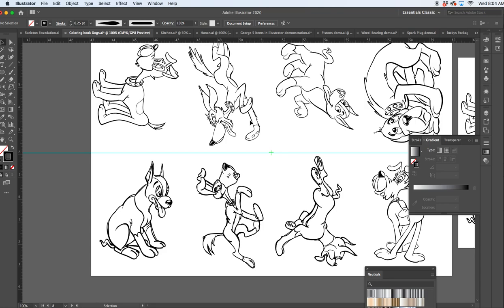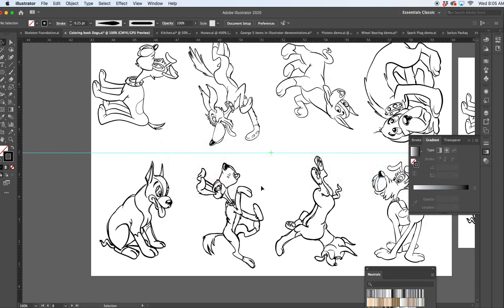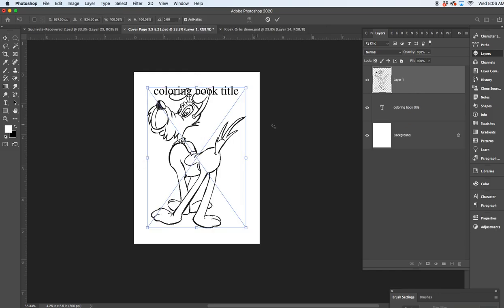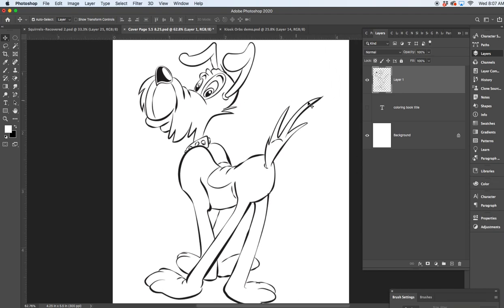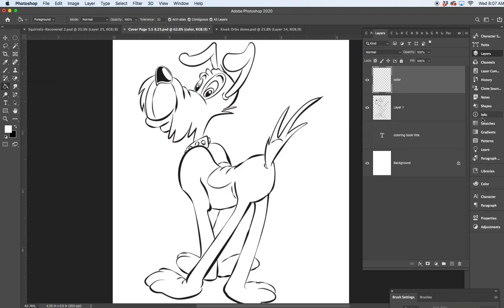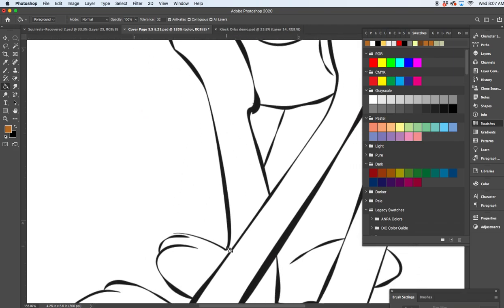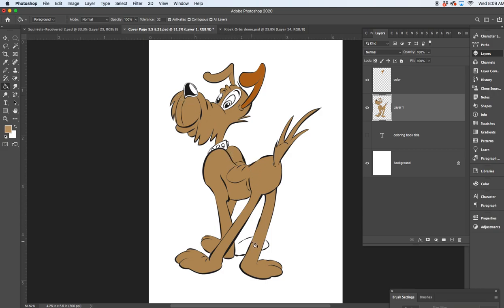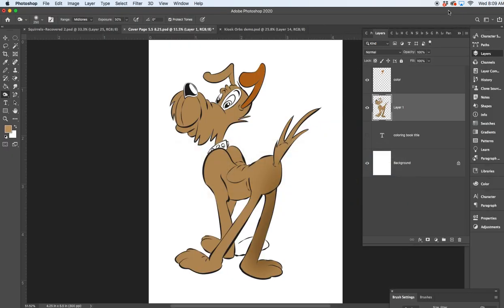Coloring Book Cover page